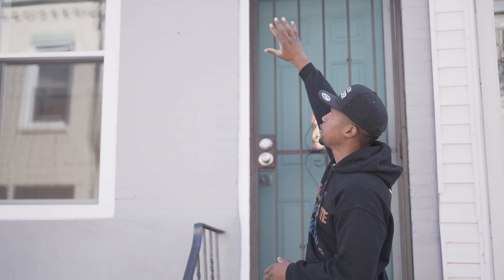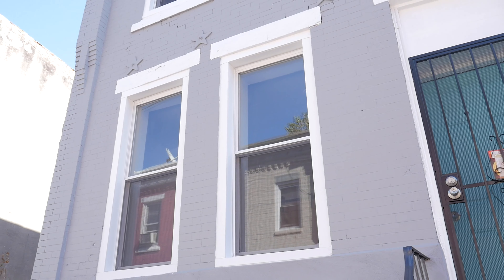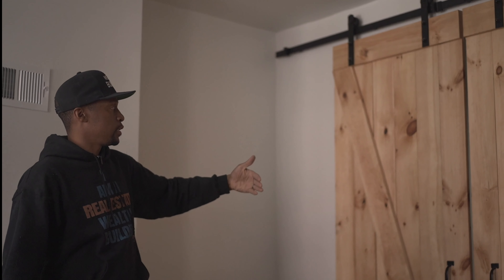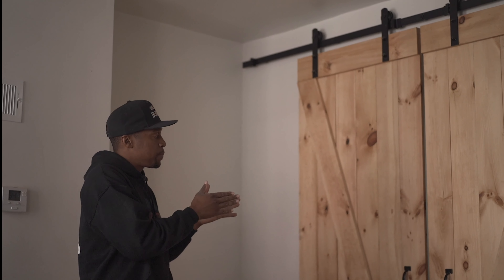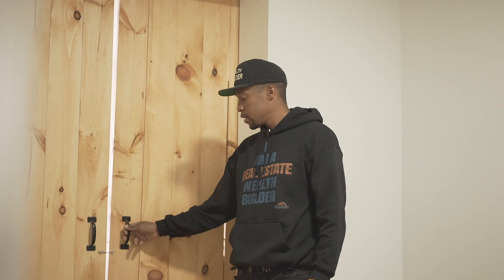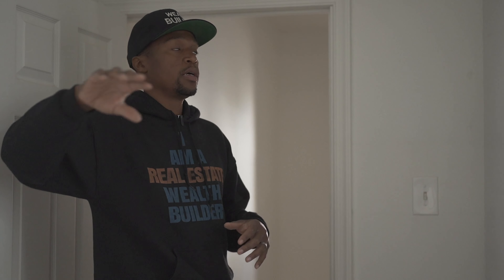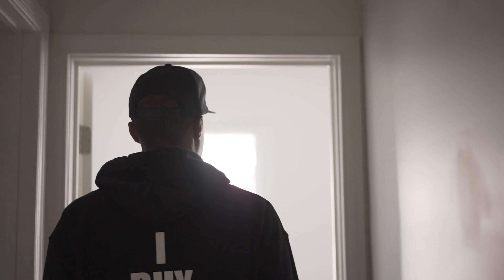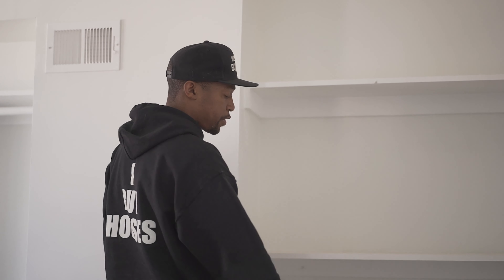Property Walk Thru With Doug Depte In North Philadelphia